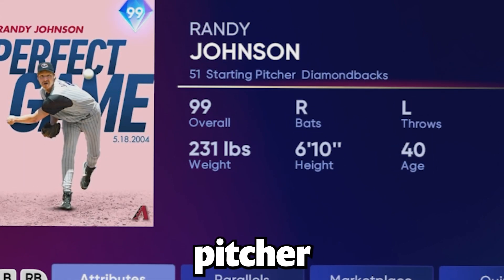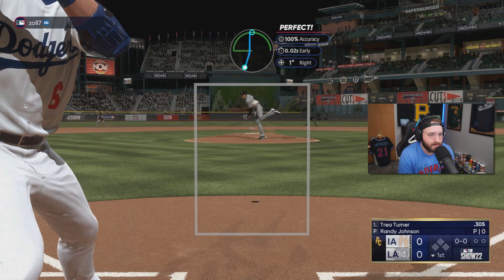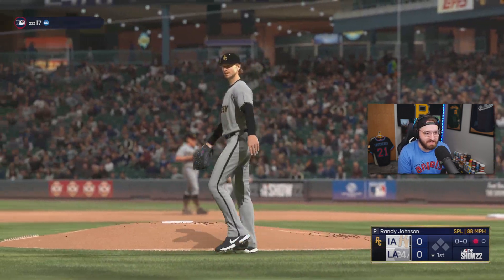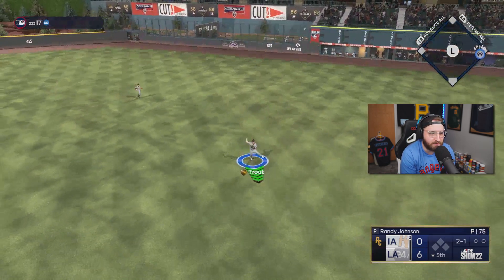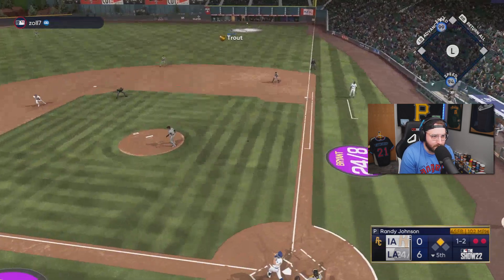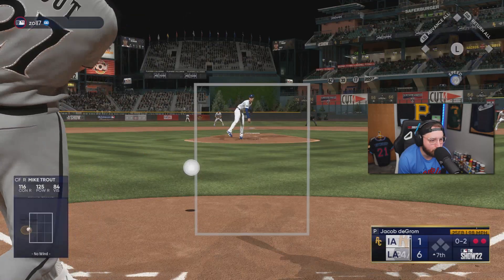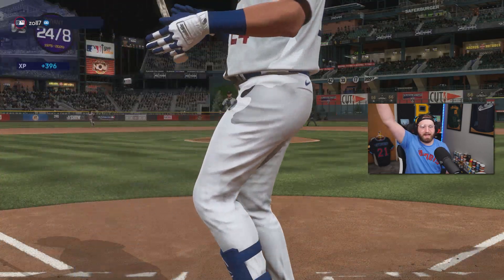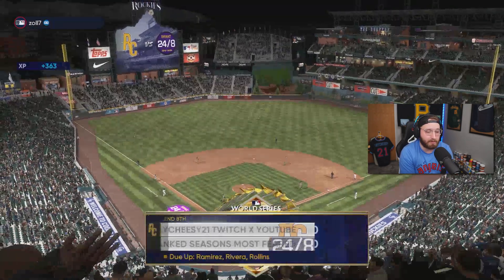The Best Ever...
I grinded Ranked Seasons to unlock the new 99 Perfect Game Randy Johnson! Is Johnson the best pitcher ever?!